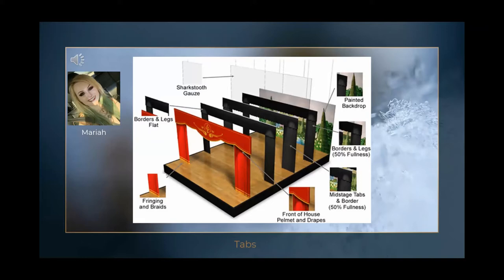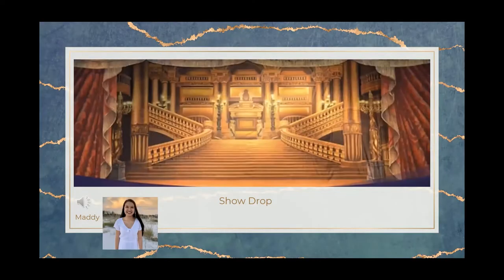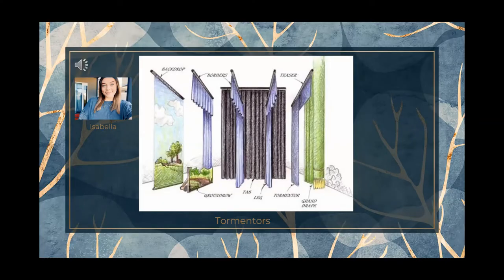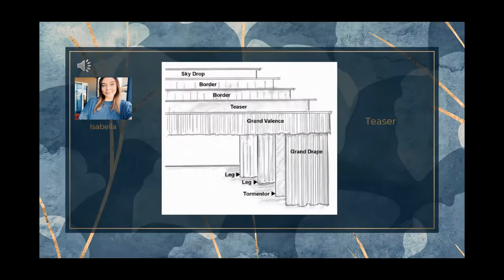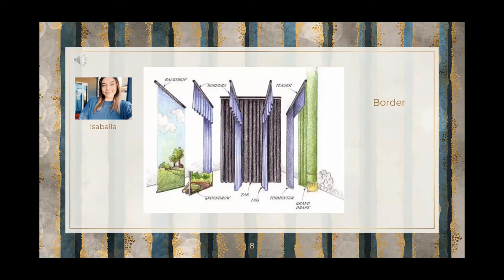Final Theatre Project: Theater Curtain & Draping System